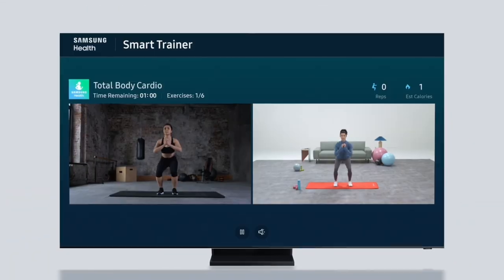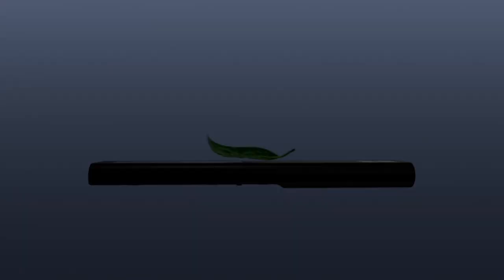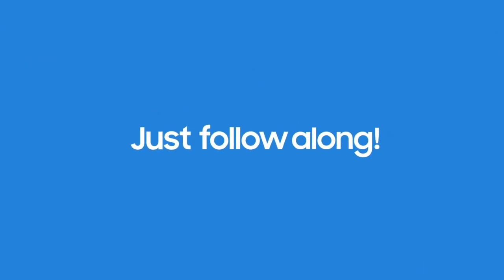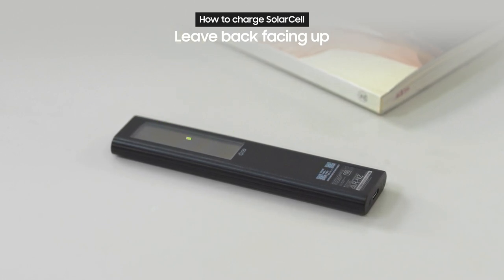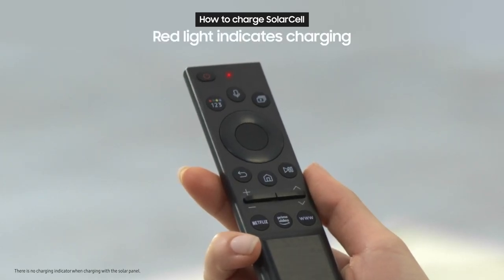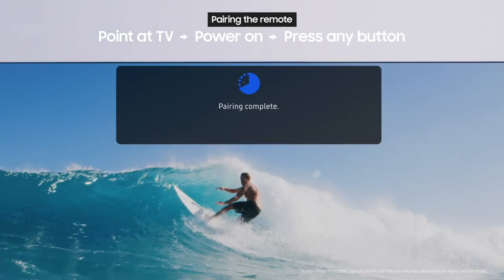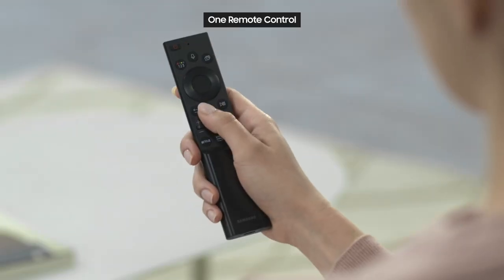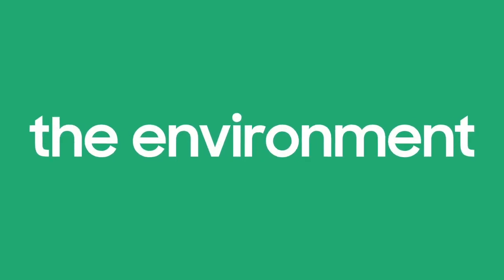How to use SolarCell Remote with Neo QLED | Samsung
Wouldn’t it be great if we could help care for our environment while watching TV? Find out how Samsung’s revolutionary SolarCell Remote works and how you can make every viewing experience a more sustainable one.